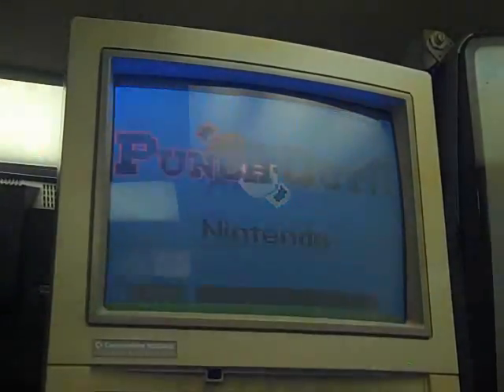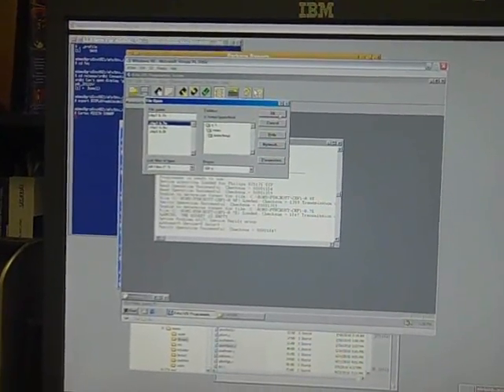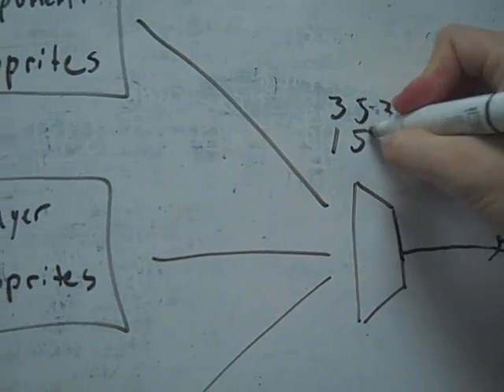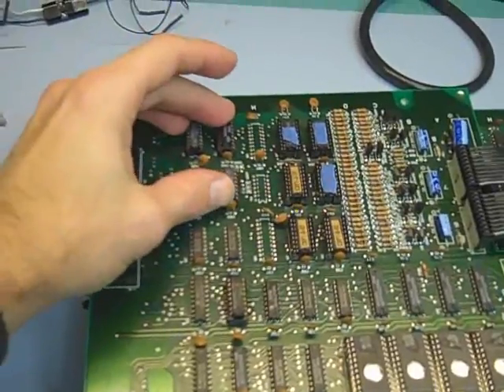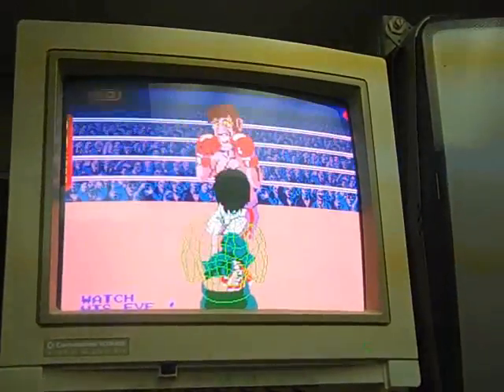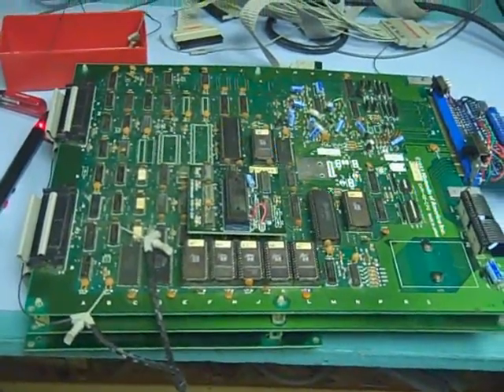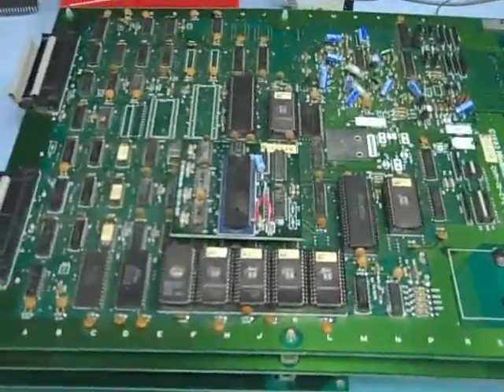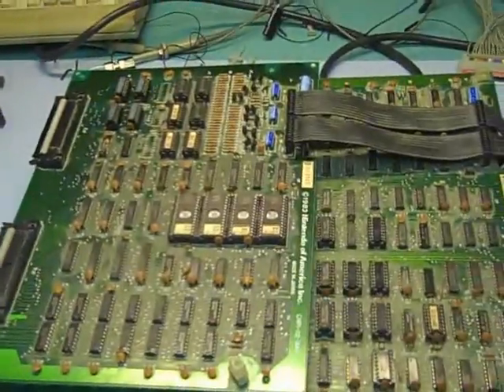Punchout Repair x 2 and some palette discoveries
I was fixing a pair of PunchOut PCBs this week and made some interesting discoveries regarding the palette logic.